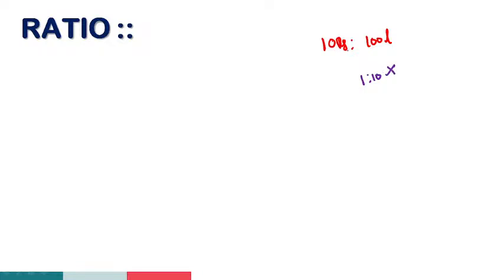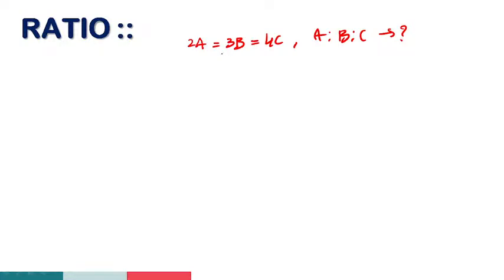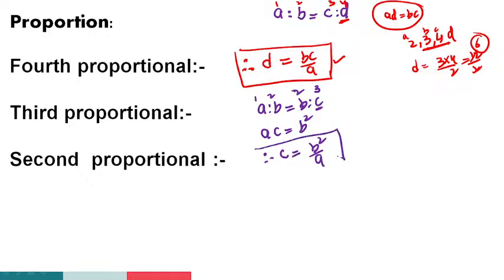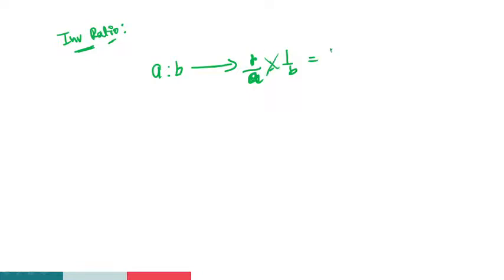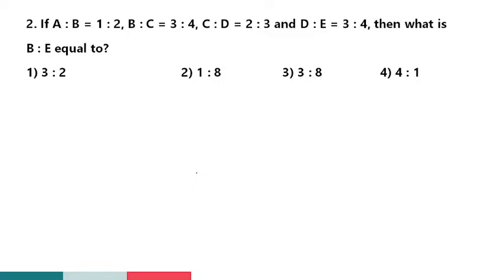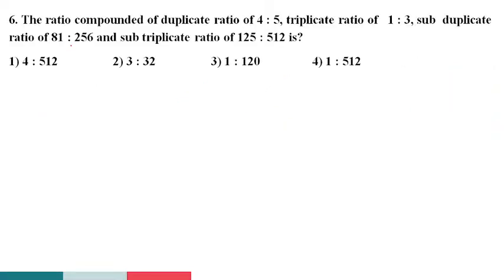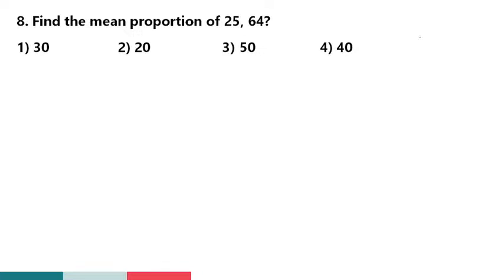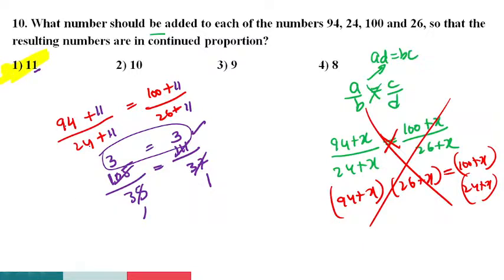Ratio and proportions Aptitude class | V Cube Software Solutions | Best Training Institute in HYD